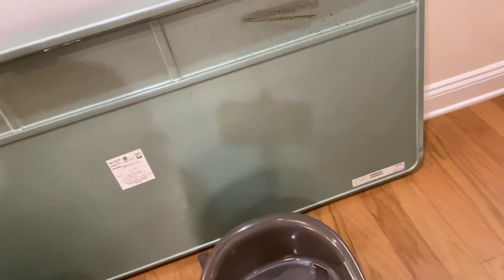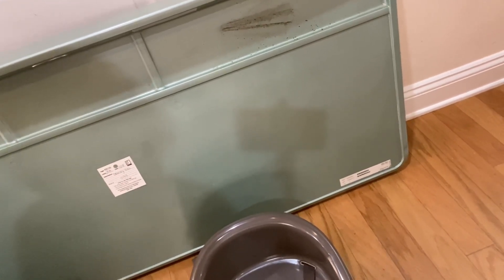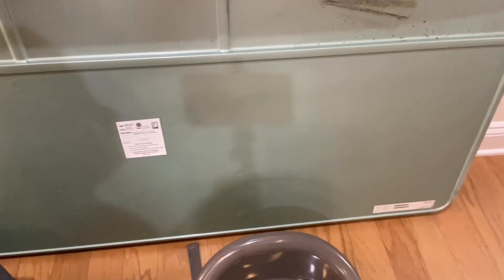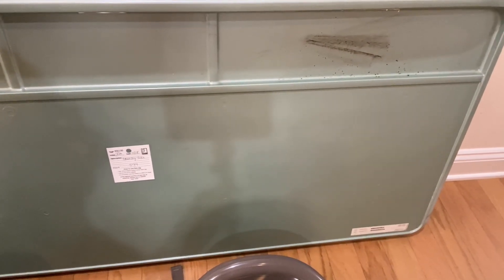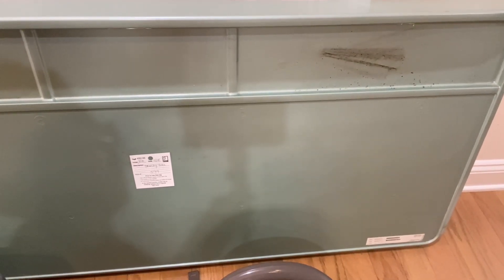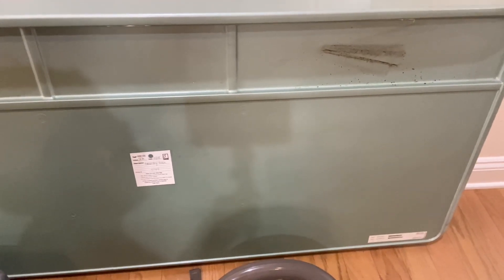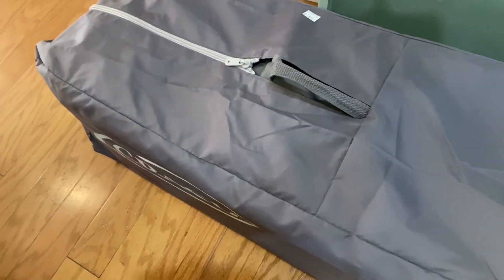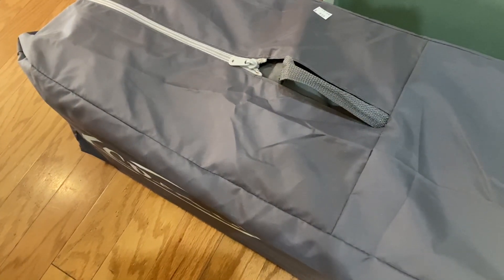5 Minute Goodwill Stop Turns Into $100 Profit